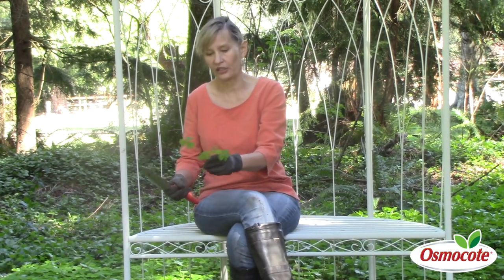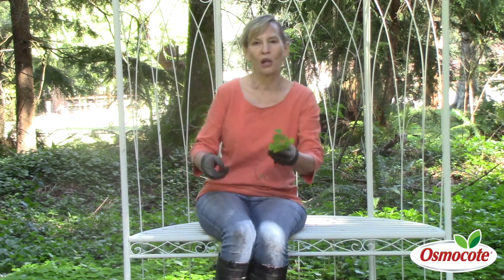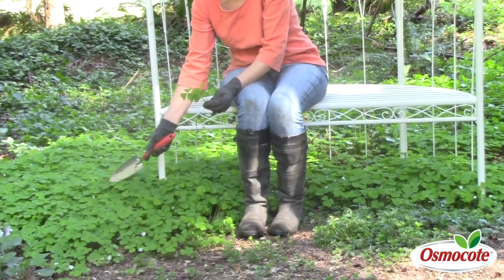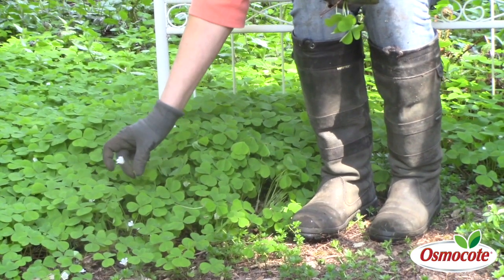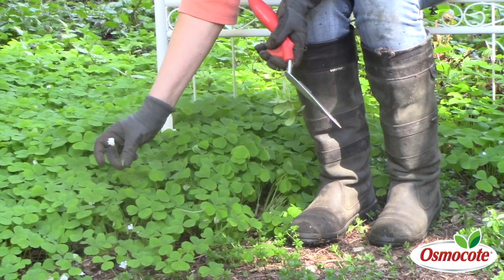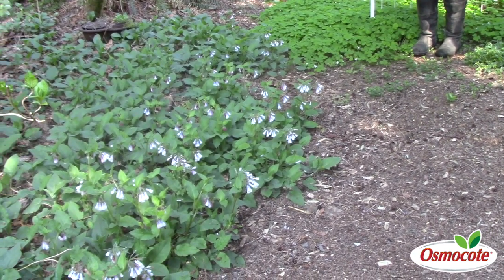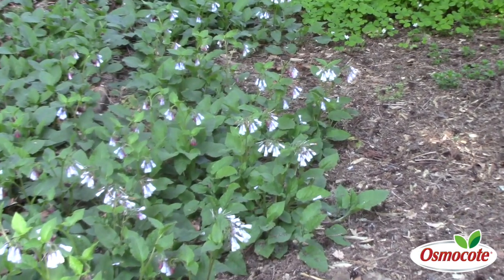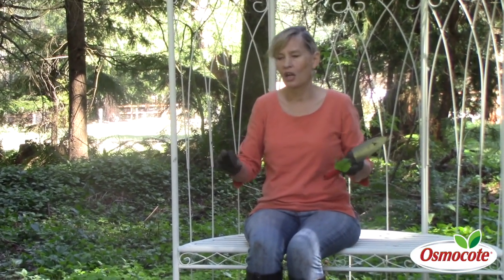Pro Gardening Tip: Use Native Oxalis and Bluebells as Groundcovers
Need a groundcover for your garden? In this video, expert gardener Marianne Binetti discusses two simple but aesthetic groundcovers: Native Oxalis and Bluebells.

Running Time: 2:32